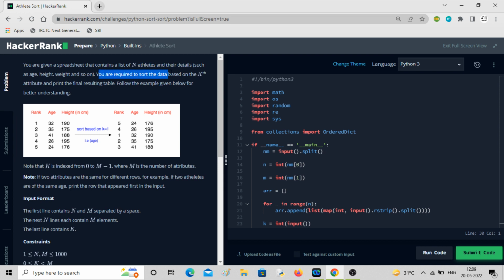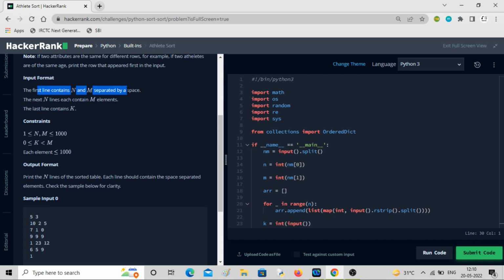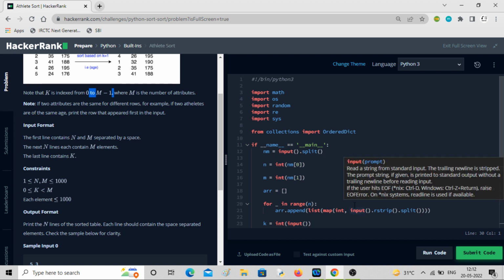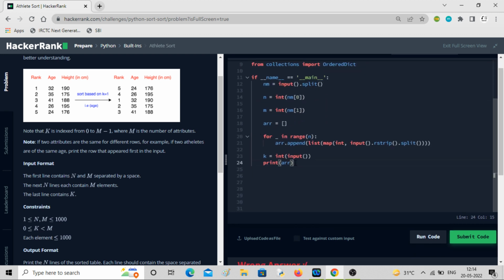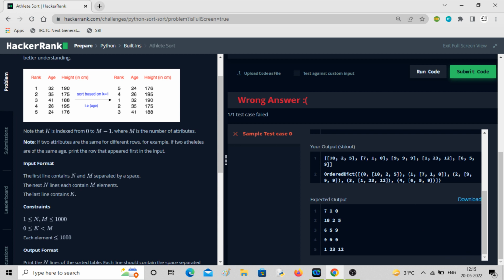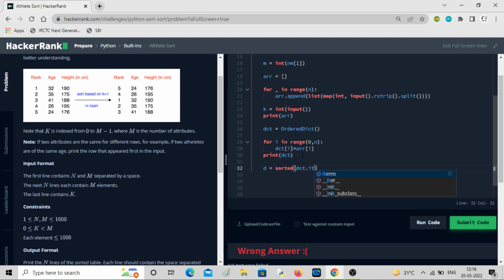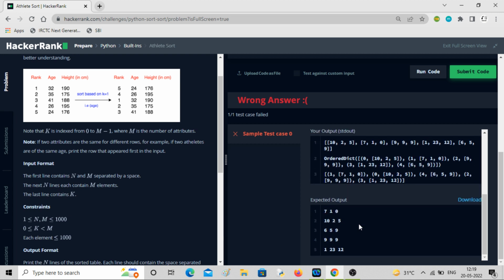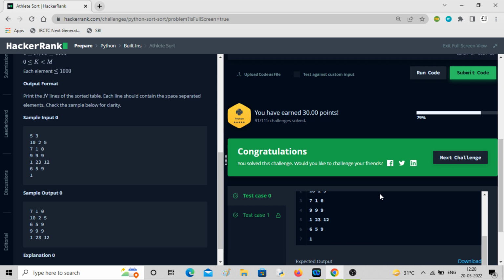Python Programs #89: Athlete Sort